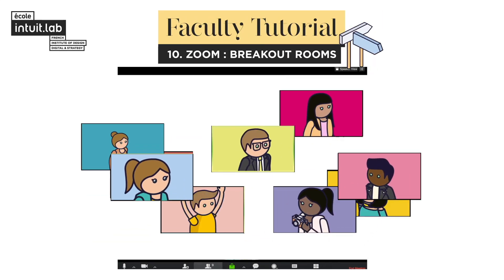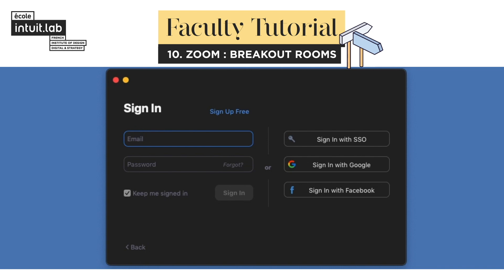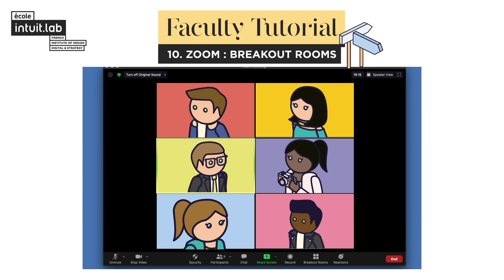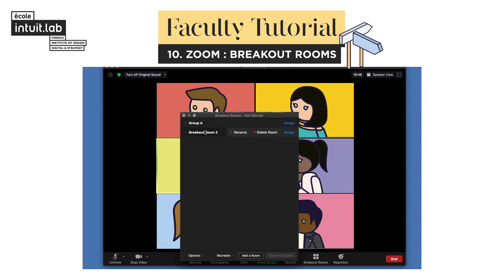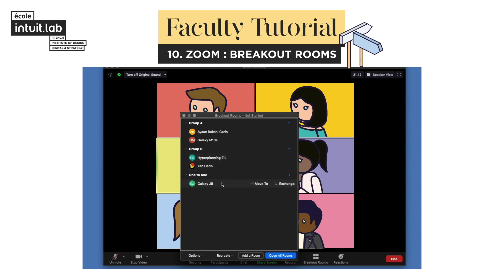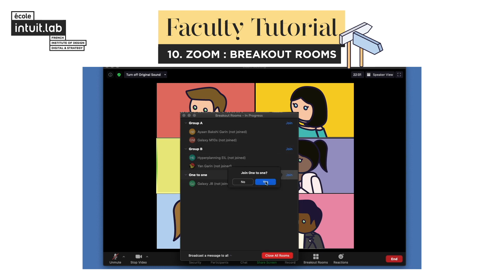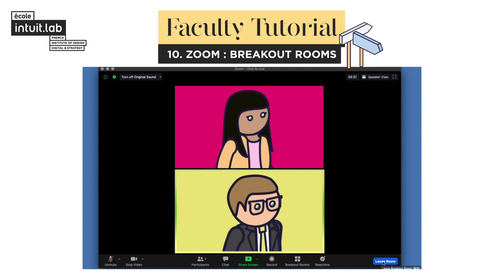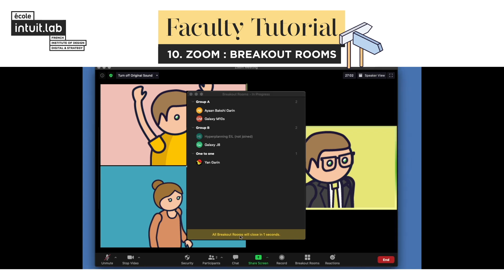École Intuit Lab Faculty Tutorial: 10. Zoom Breakout Room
Using breakout rooms will allow you to create groups that you can visit independently. To access this feature, you need to host the meeting. Ask École Intuit Lab staff to send you the room's credentials. Log out from your personal account and sign in with the room's user and password. At the time of the class, press "New Meeting".
Click on Breakout Rooms, select the number of groups needed, the option "Manually" and click on Create breakout rooms. You can rename the groups as per your convenience, and if necessary add new groups. Assign students in each group, and whenever you are ready to split, click on "Open all Rooms".
Join any of these groups by clicking on Join at the right of the group's name. You can now interact with the members of this group only.
Reopen Breakout rooms panel every-time you want to shift a student from one group to another.
Click on Leave room to return to the main classroom.
From the Breakout rooms panel, click on Close all Rooms to get all the students back in the main classroom. By default, all the students will be automatically disconnected from their groups after 60 seconds.